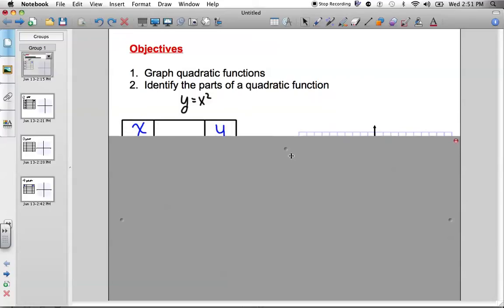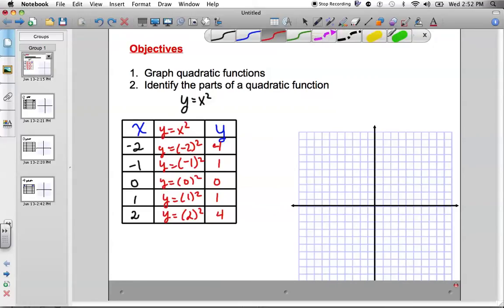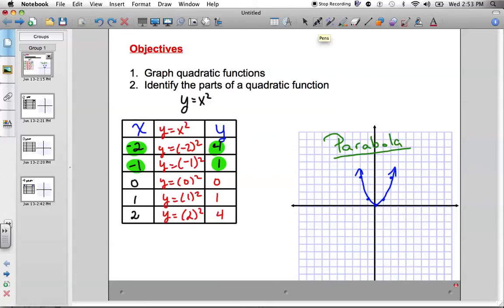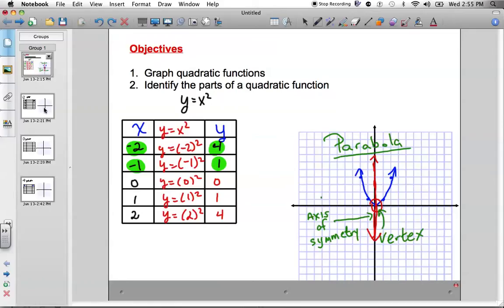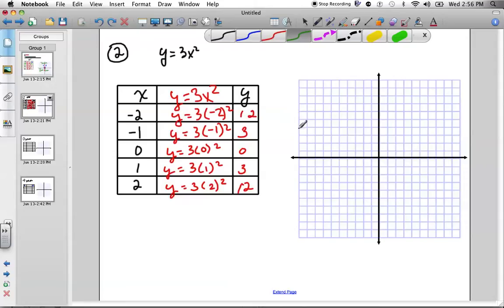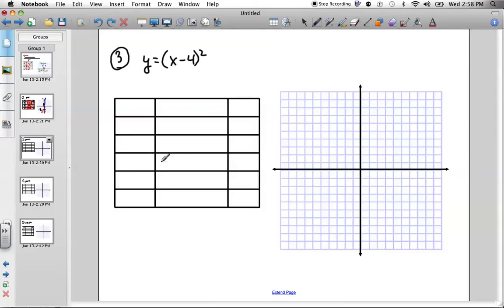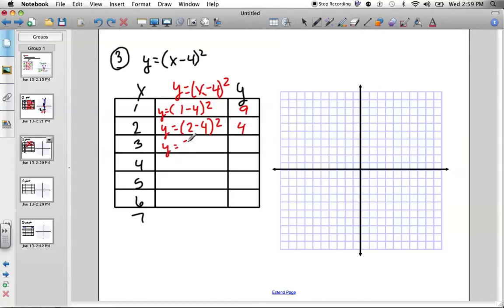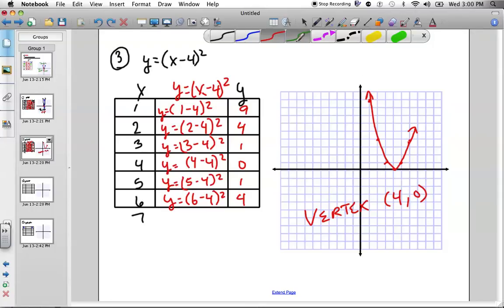Graphing Quadratic Functions